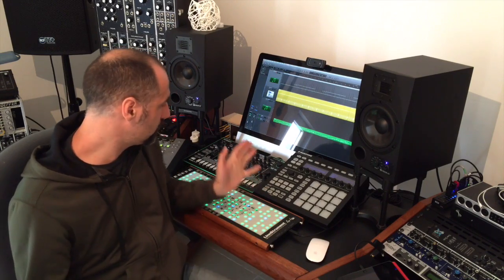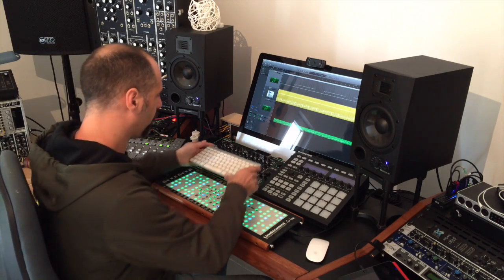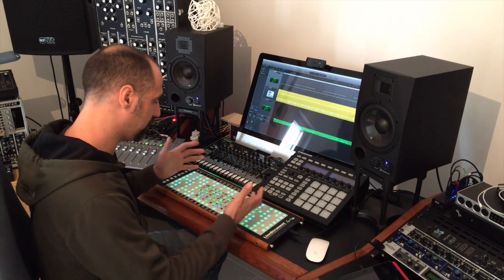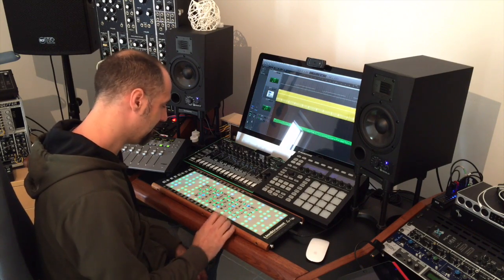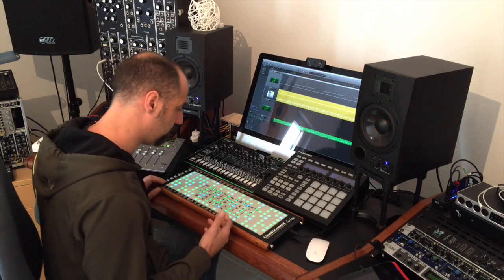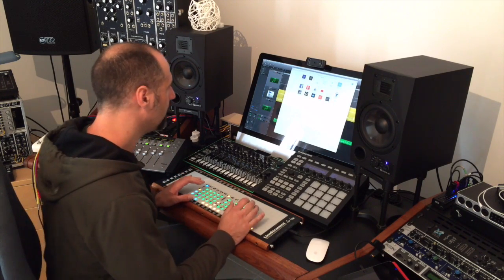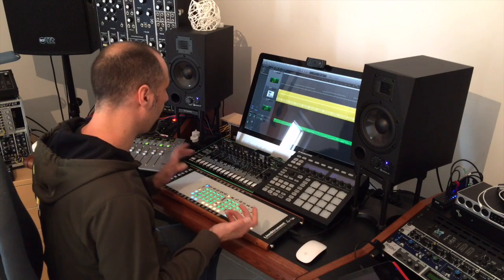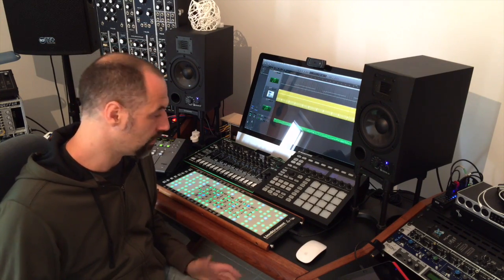LinnStrument Typing Keyboard Prototype - What do you think?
Demonstration of a new mode for LinnStrument that automatically switches it to become a typing keyboard.

Curious to hear your thoughts about this.